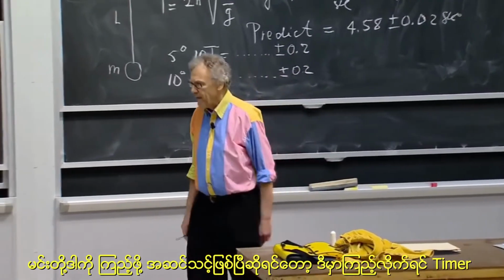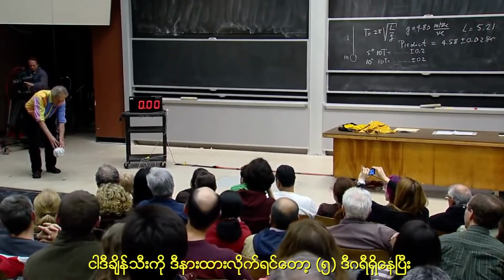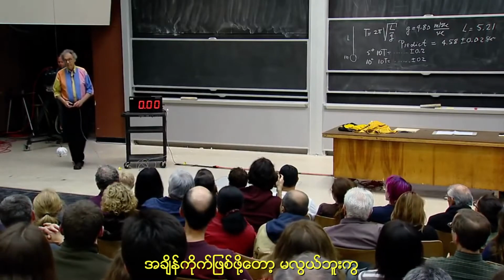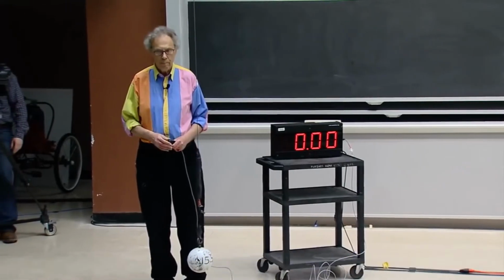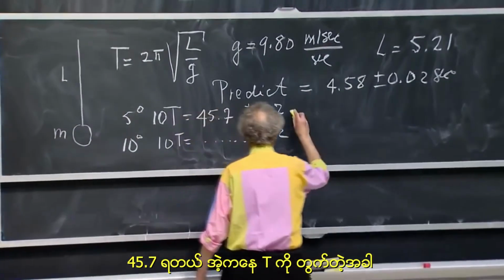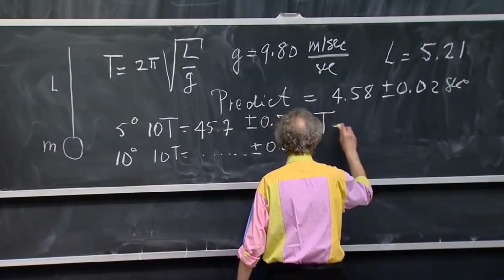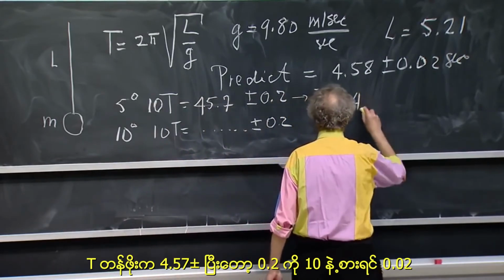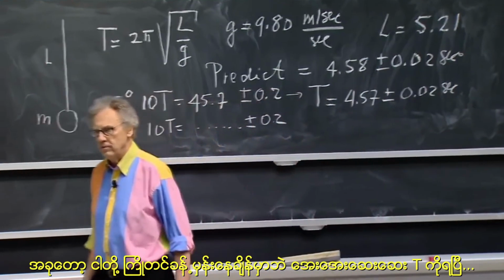Professor Lewin - For the love of Physic Myanmar Subtitle